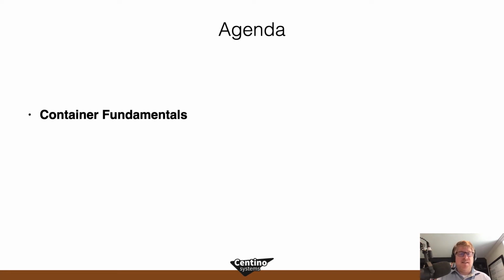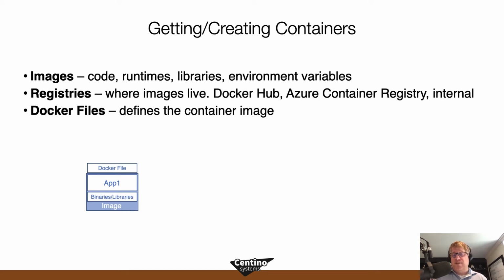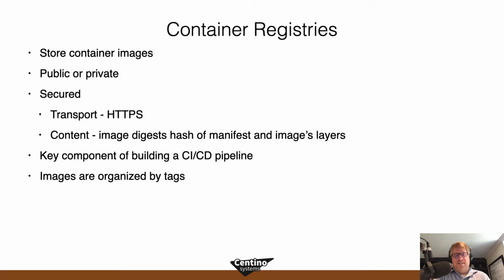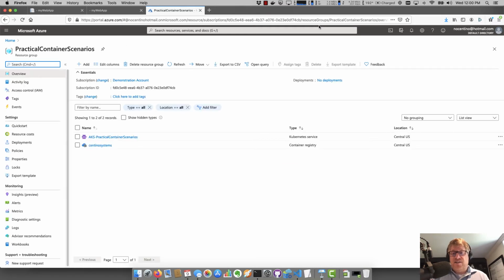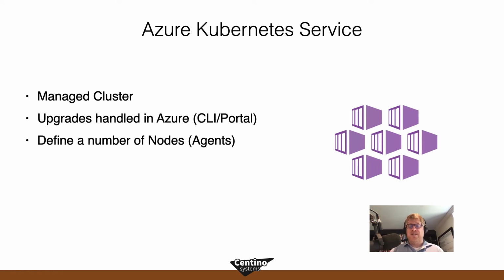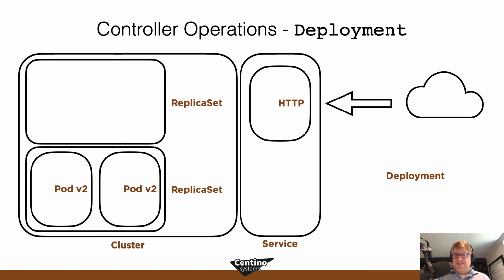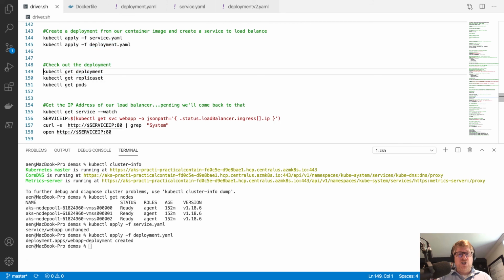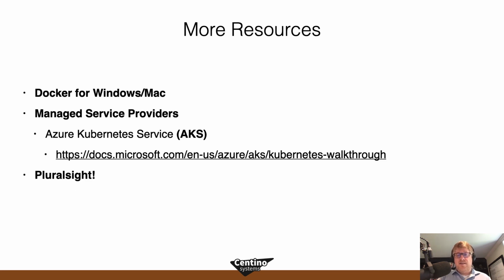Practical Container Scenarios in Azure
You’ve heard the buzz about containers and Kubernetes, now let’s start your journey towards rapidly deploying and scaling your container-based applications in Azure
Speaker BIO: Anthony Nocentino is an Enterprise Architect, Founder and President of Centino Systems, Pluralsight Author and Microsoft Data Platform MVP.